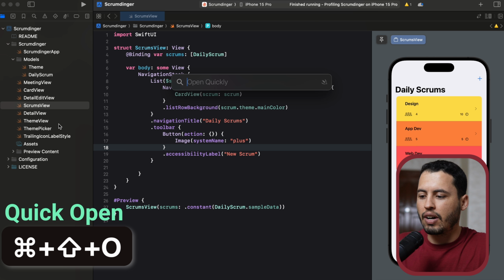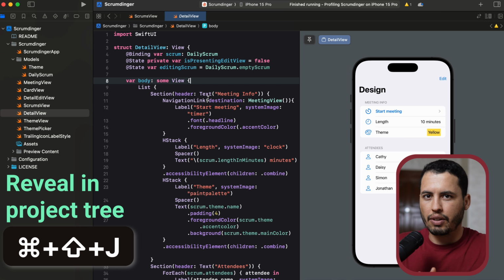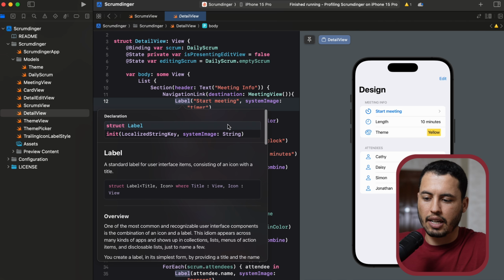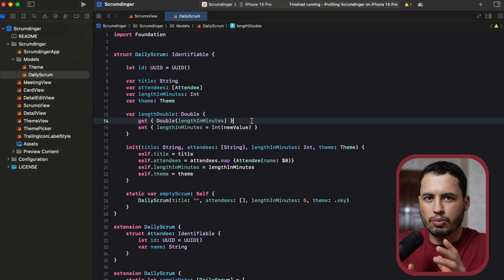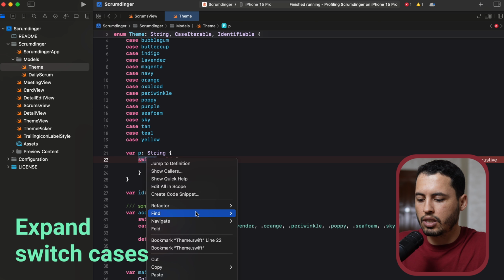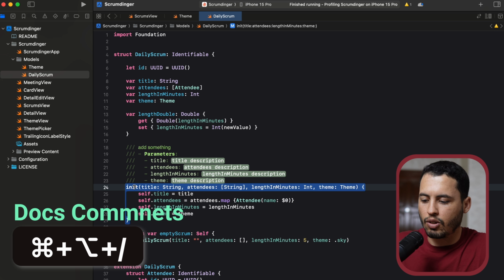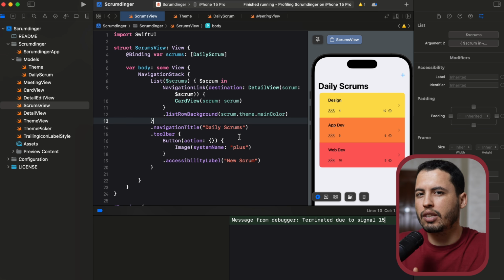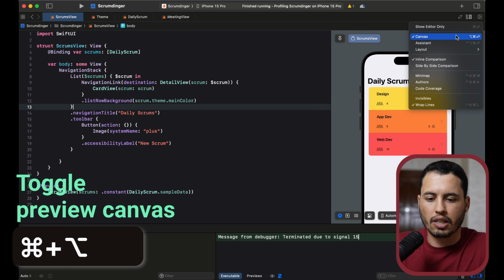Get efficient at Xcode 🔥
Xcode tips and tricks to enable you to move around like a pro